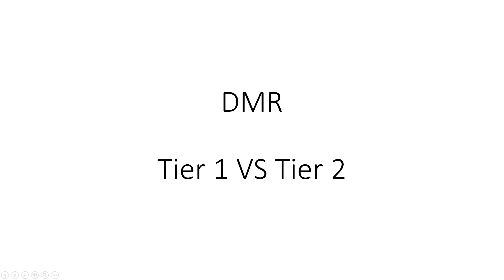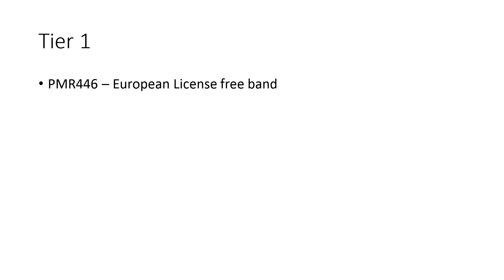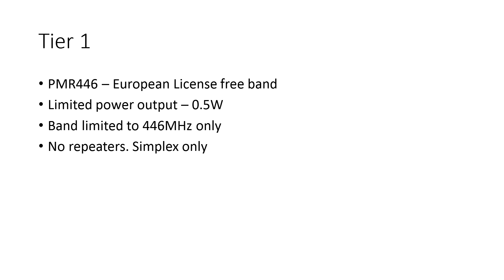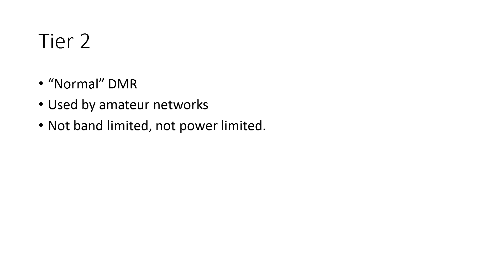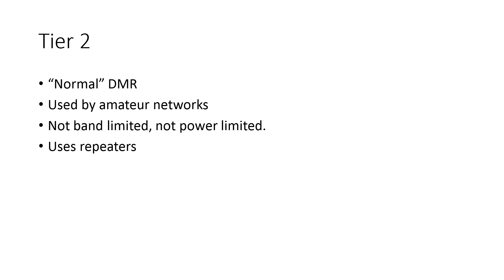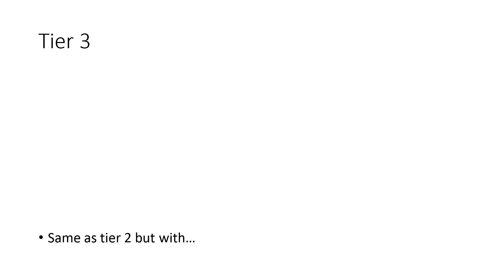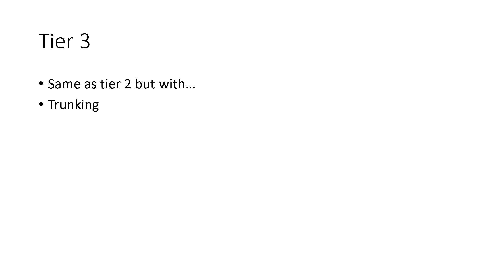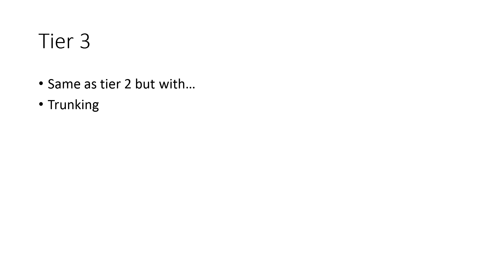Tier 1 VS Tier 2 DMR. What's the difference?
Different tiers of DMR explained simply.

Here is an example of some real DMR tier 1 radios being sold by Hytera:

Also see my blog post on the topic of dodgy chinese DMR radios such as the DM-5R:

If you want a cheap DMR radio that I know works properly on TDMA, I currently recommend these radios:
TYT MD-380: